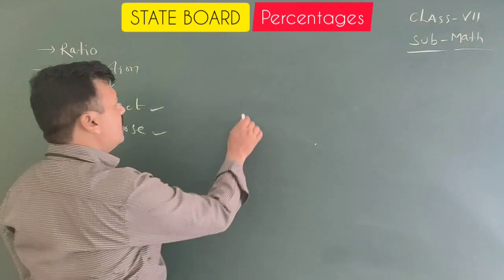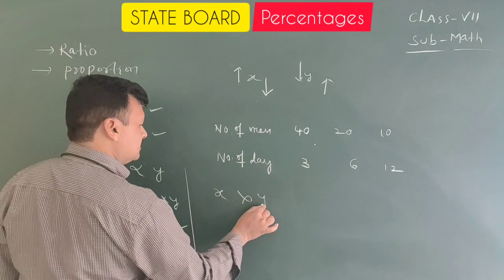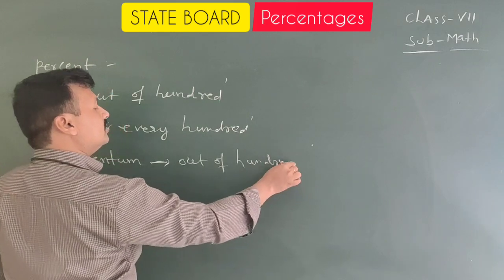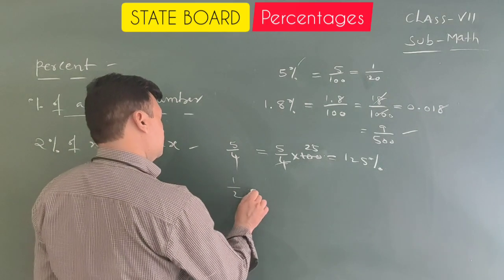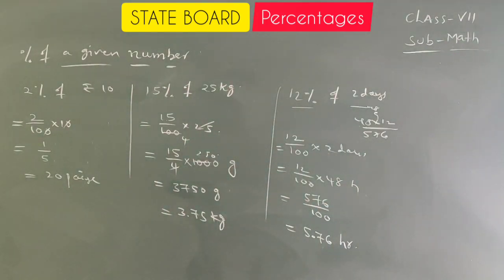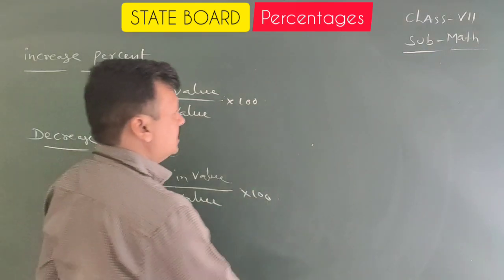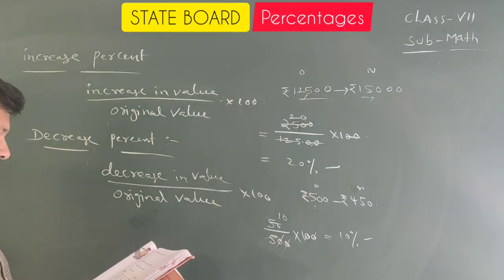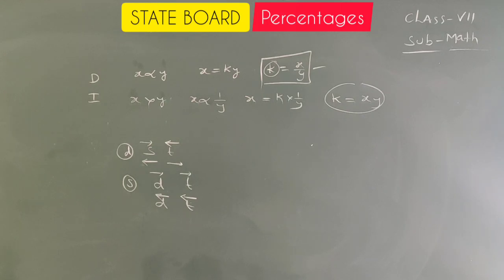STATE BOARD PERCENTAGES (PART-2)